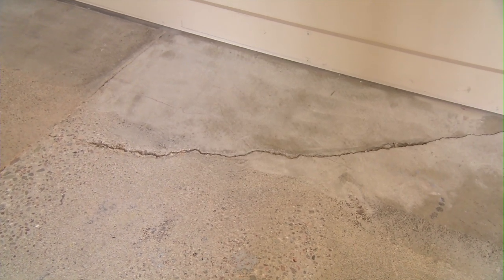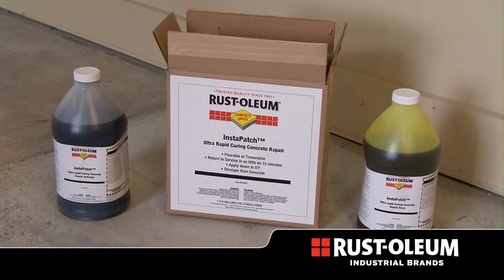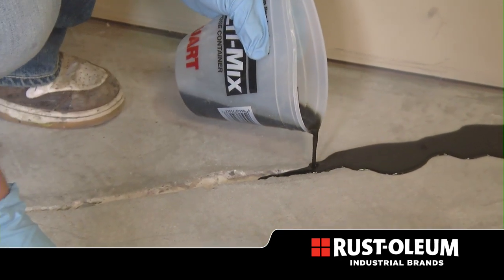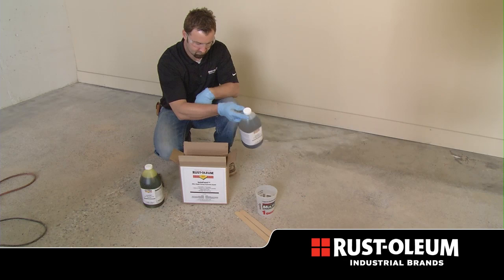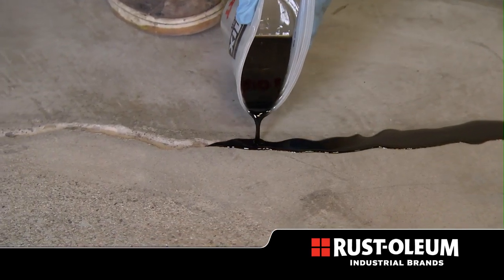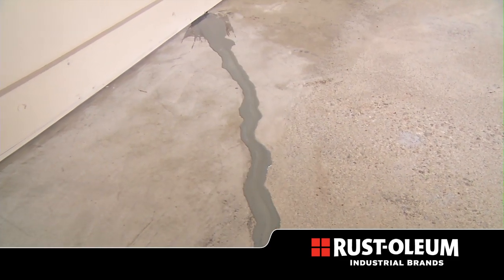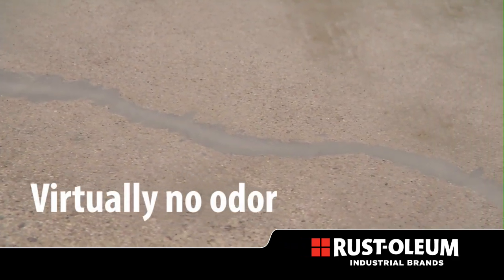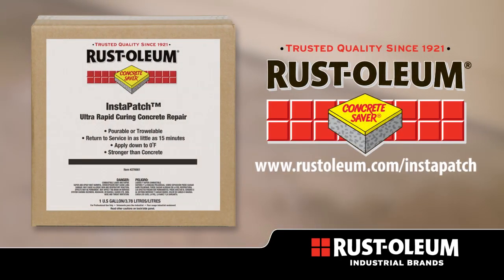Rust-Oleum Industrial - InstaPatch Ultra-Rapid Curing Concrete Repair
Quickly patch and repair damaged concrete floors with InstaPatch™ Ultra-Rapid Curing Concrete Repair. InstaPatch is a two component, 100% solids polyurea concrete repair compound that cures in 15 minutes or less.
Versatile formula can be poured or trowel applied
Color changes from black to gray lets you know when it's fully cured
Virtually no odor
Cures in 15 minutes or less
Can be applied in temperatures as low as -5 F